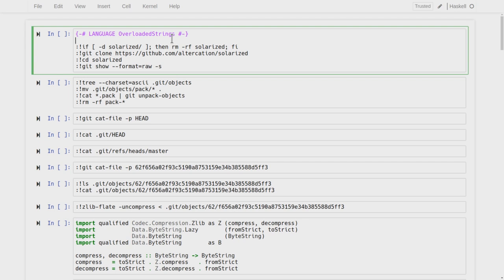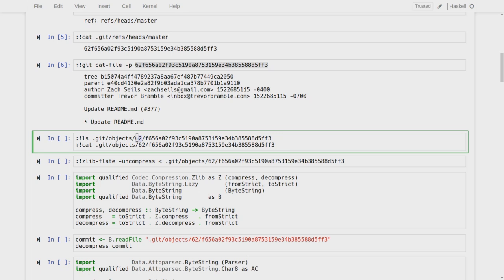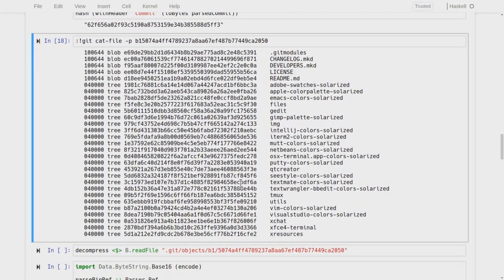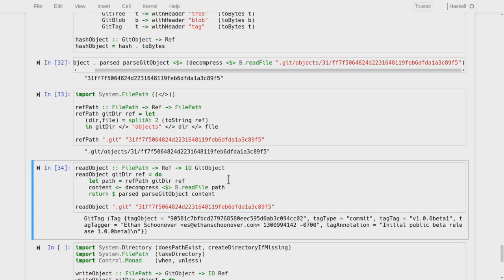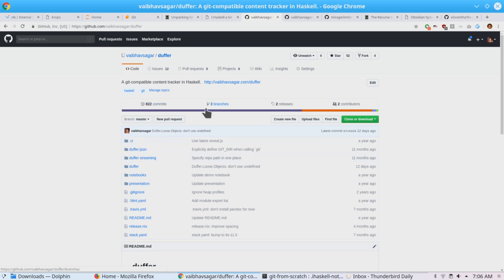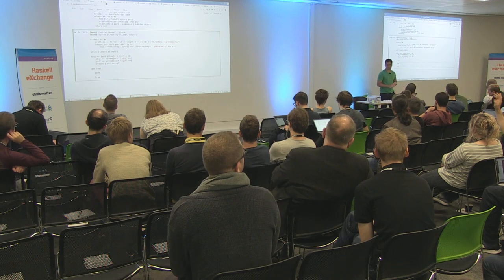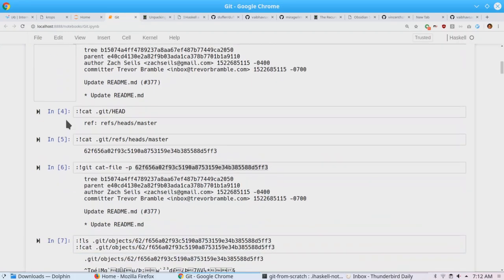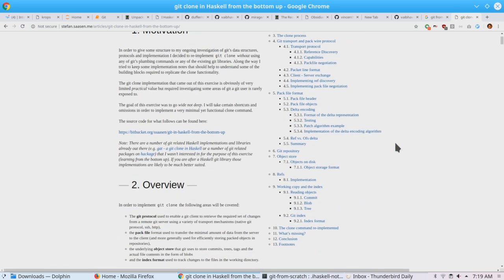Vaibhav Sagar - I Haskell a Git (HaskellX 2018)